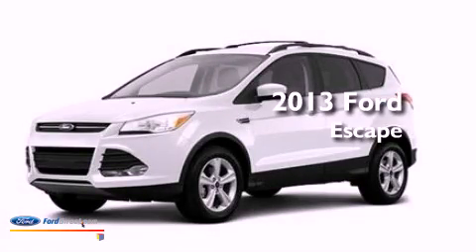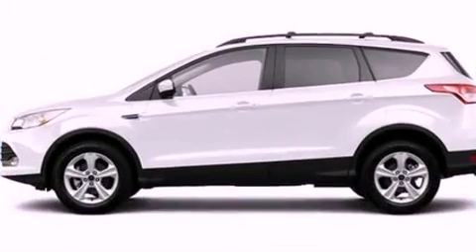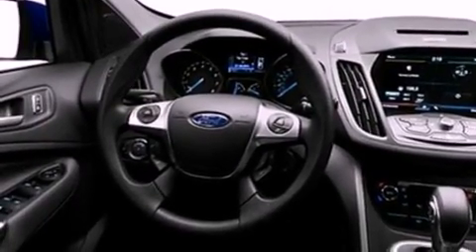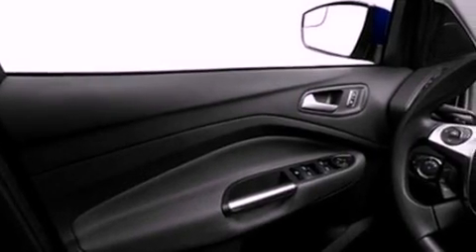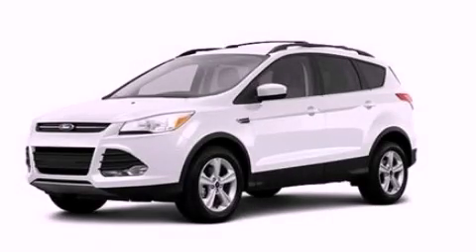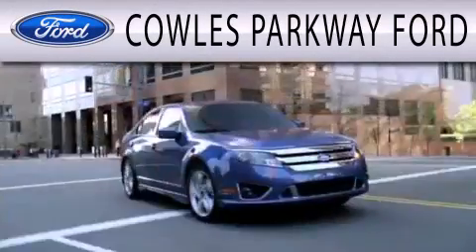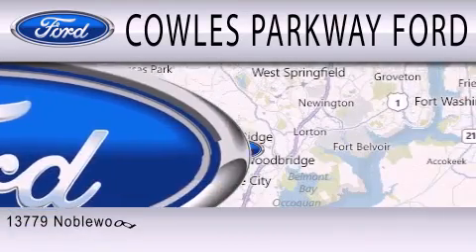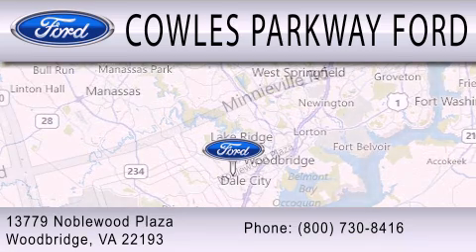2013 FORD ESCAPE Woodbridge VA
Year : 2013
 Make : FORD
 Model : ESCAPE
 Engine : 2.0L I4 16V GDI DOHC TURBO
 Trans . : 6-SPEED AUTOMATIC
 Exterior : WHITE PLATINUM TRI-COAT

 Stock : 130799